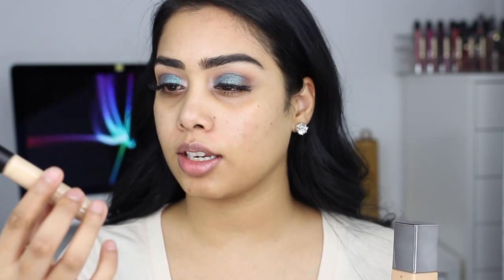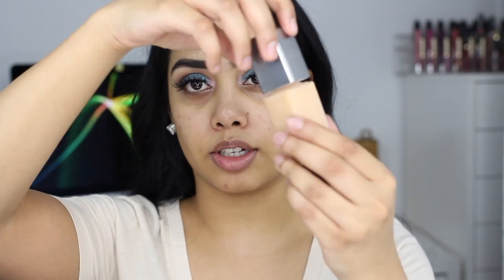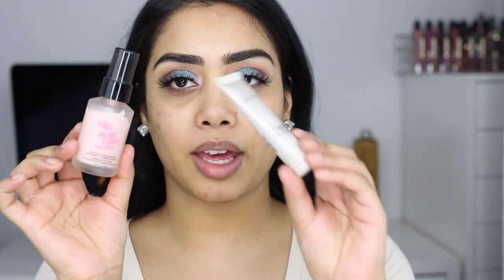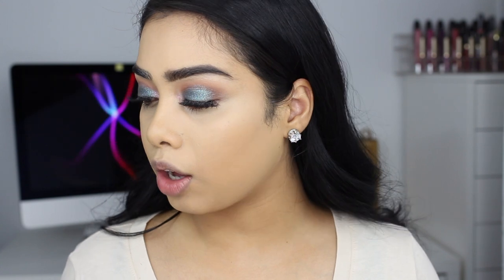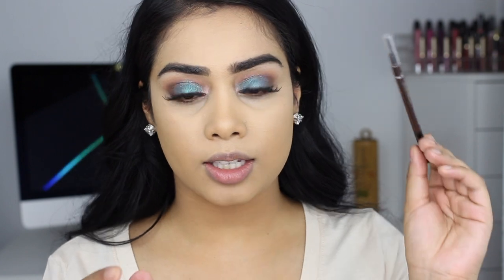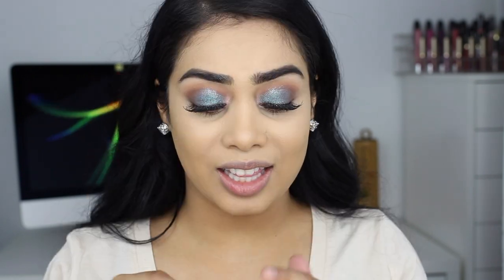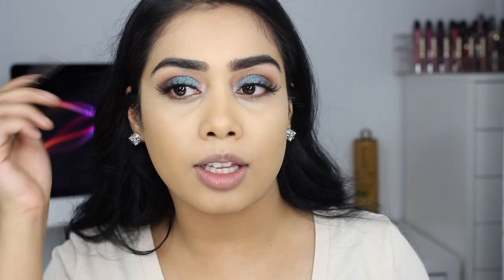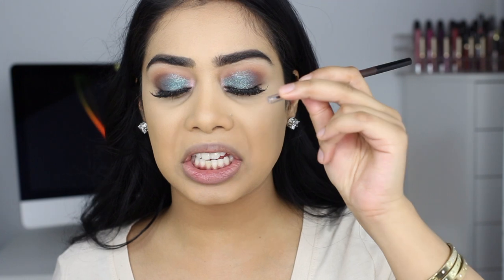COVERFX POWERPLAY FOUNDATION + LAURA MERCIER FLAWLESS FUSION CONCEALER FIRST IMPRESSION/REVIEW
Products mentioned:

CoverFx Power Play Foundation | N60

Laura Mercier Flawless Fusion Concealer | 2W

Sephora Brow Pencil | Soft Charcoal

Seen on me:
Sephora Brow pencil
ABH Softglam palette + UrbanDecay moondust palette
ABHxAmrezy highlighter + Radiant blush kit
Too faced ‘Hopeless Romantic’ latex gloss
Claire’s beauty studs
Forever21 tee